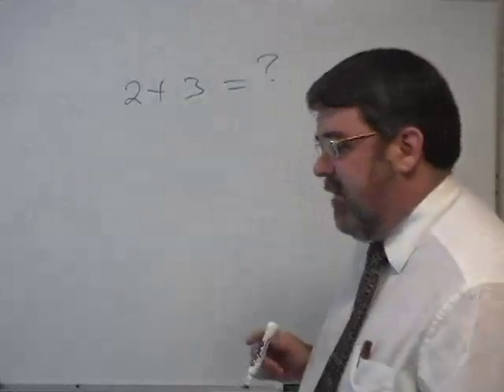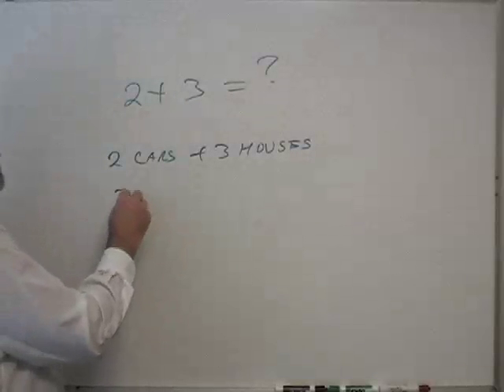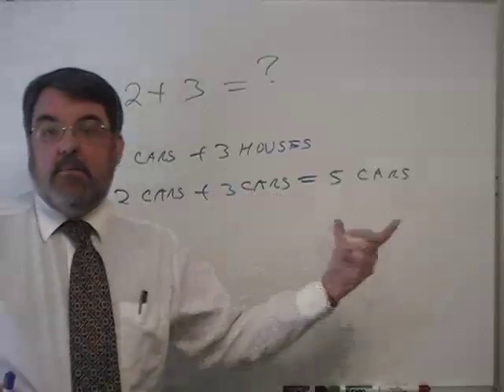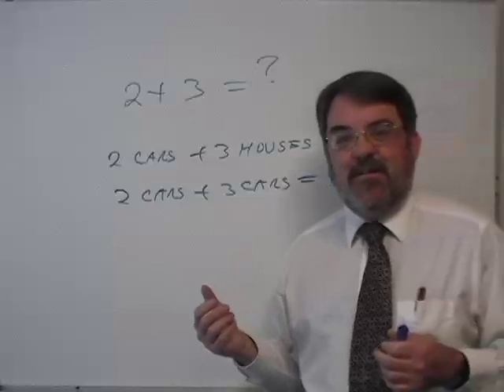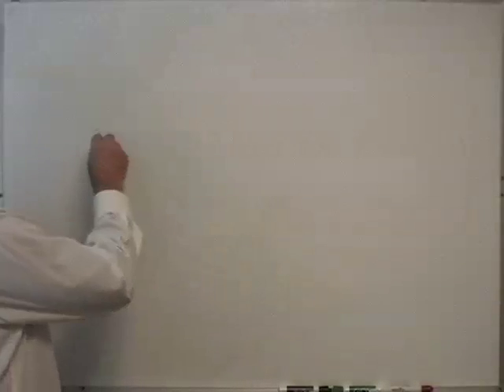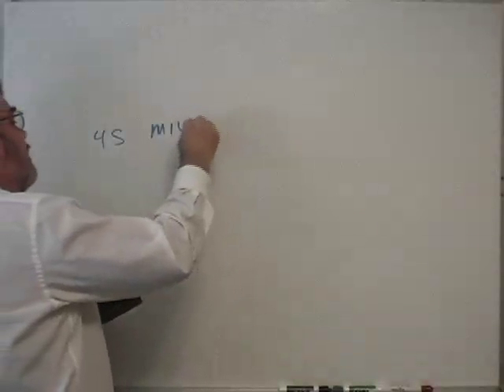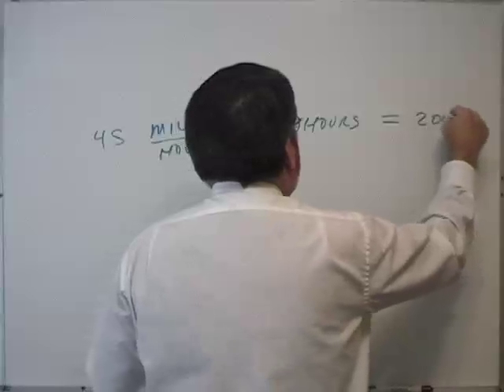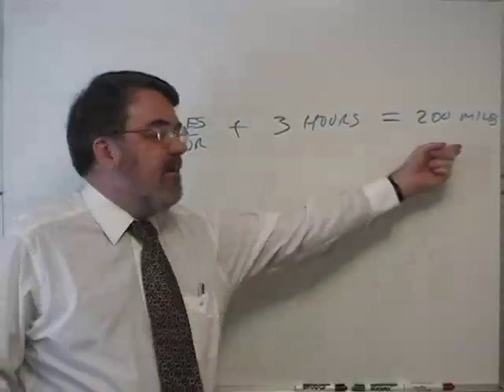Section 3.2, Topic 1, Part One